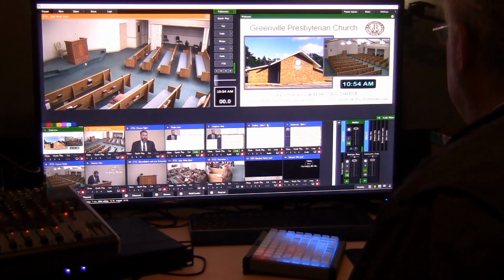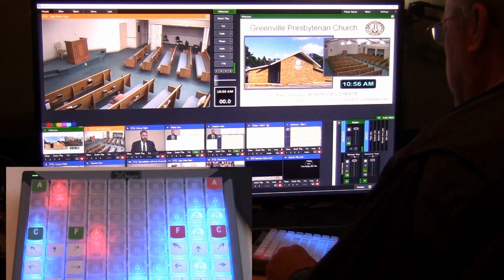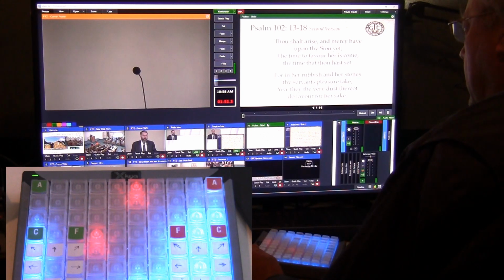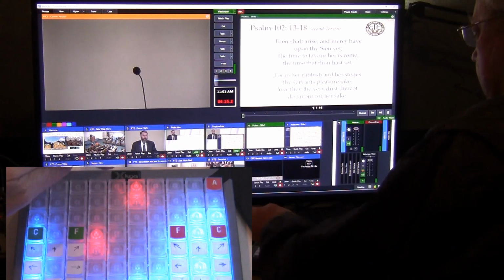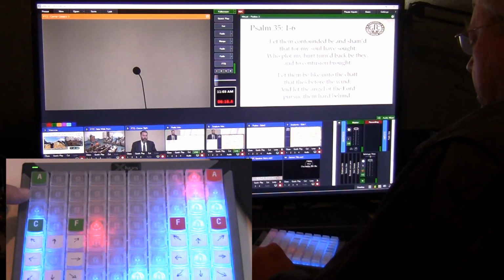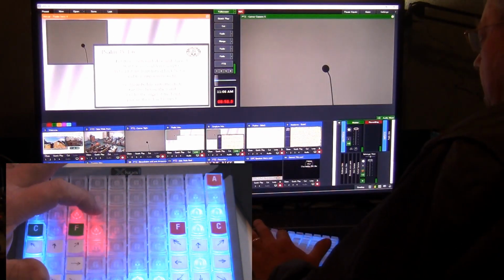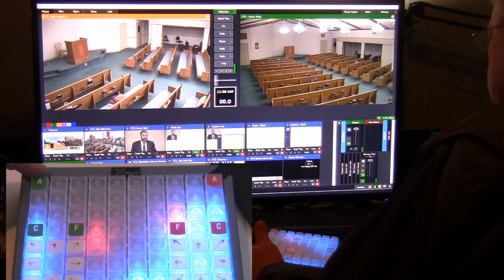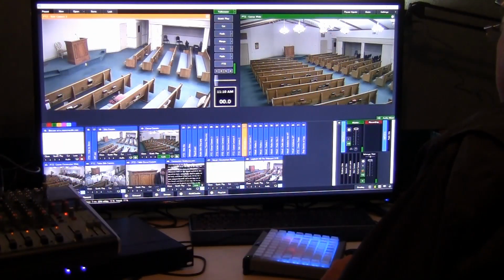XKeys Demo Video